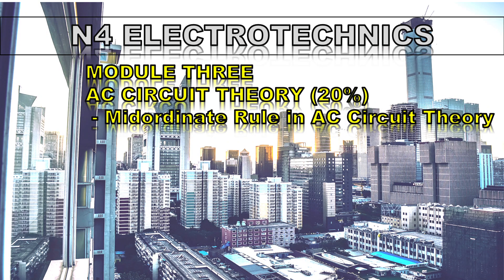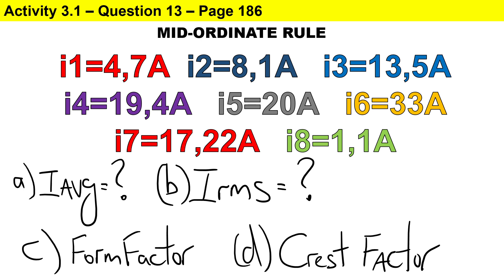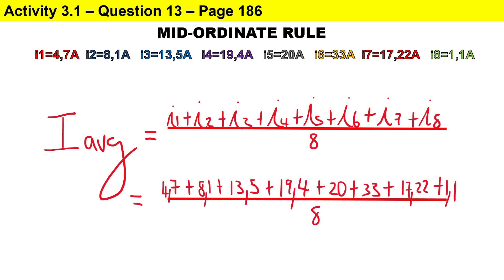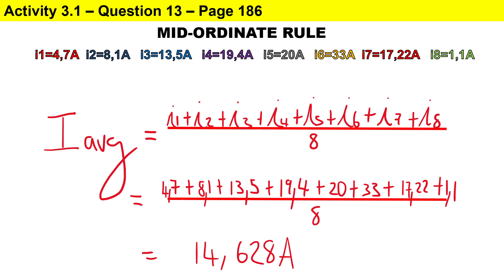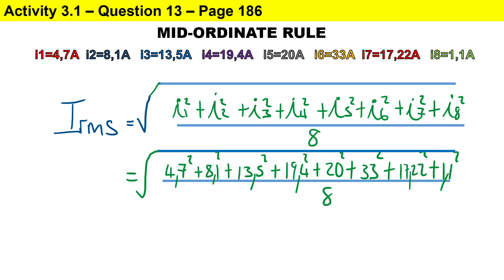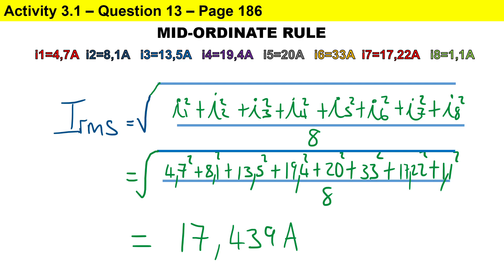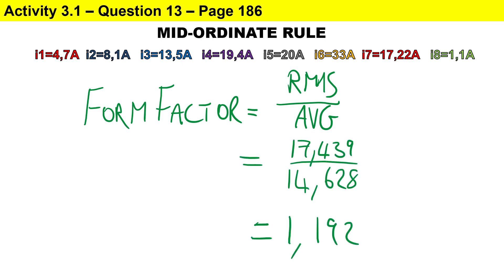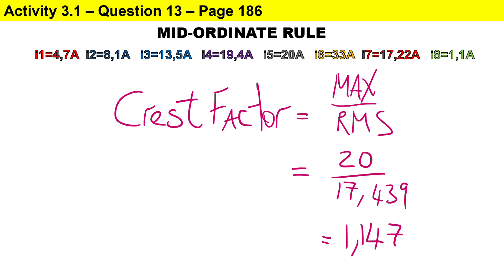Activity 3.1 - Question 13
i1=4,7A  i2=8,1A   i3=13,5A   i4=19,4A   i5=20A   i6=33A  i7=17,22A   i8=1,1A